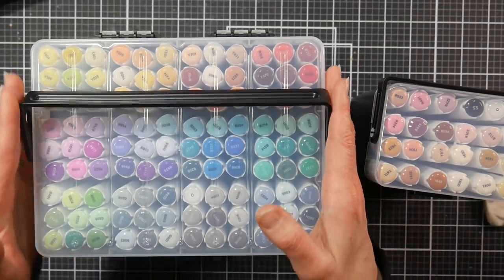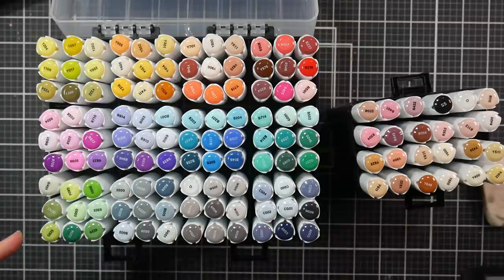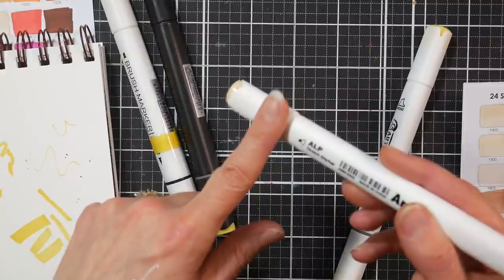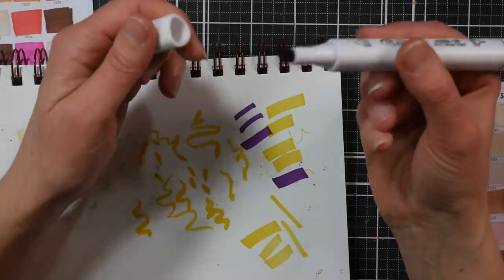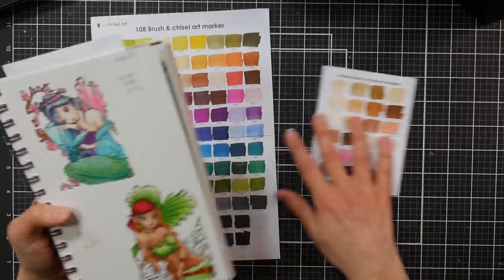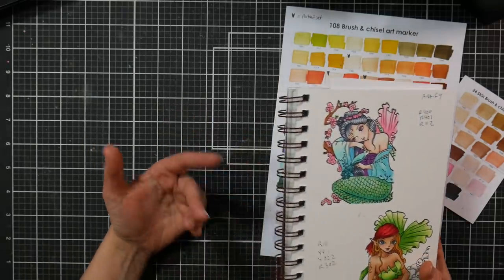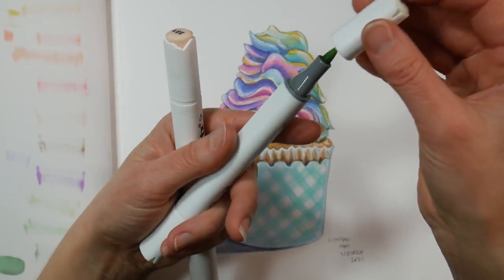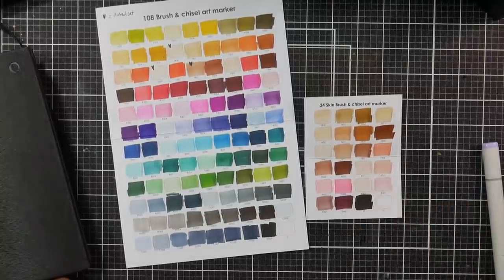Artify Alcohol Brush Marker Review (108 Assorted & 24 Skin Tone sets)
Today we are looking at the Artify dual-ended alcohol brush markers.
108 Brush Marker set of Assorted colors
24 Skin tone set

Product details:
The markers have a matte white rounded triangular barrel with a plastic numbered color chip on each cap. They have a brush tip on one end and a chisel tip on the other. No color name on the barrel and the caps do not stack on the other end. These use the same marker body as the Arrtx Alp, Old style Bianyo markers and Altenew Markers, and probably others. The color-coding system match Bianyo, Altenew, and Cali art markers. They range in price from .55 and .79 per marker depending on the size pack. They come in a nice, sturdy carrying and storage case with dividers to make it easy to separate the color in blending families.

Pros:
Low Price
Nice case
Blends and layers well
Nice assortment of colors
Includes swatch card
Color chips are pretty accurate
The barrel and caps feels high quality (thick, matte plastic) and is comfortable to hold.

Cons:
Inconsistent placement of chisel tip (you will want to pull some out and reseat them)
Fiber brush nib (not foam rubber Japanise tip like Copic)
There are some duplications between sets but also unique colors in each set meaning you would need to buy all sets to get all of the colors but you will have doubles this way of some colors. There were 3 duplications between the skin tone and 108 sets.

Bottom line: These are great for the price. I would compare the quality of the nibs with Ohuhu. On their listing, they say their nibs are higher quality and not reversible like Ohuhu but when I pulled the nib out of the clear marker it looked to be identical. I had hoped since they made this claim, that the markers would have the rubber tip but that is not the case. You could however replace them with the Altenew nibs that are better quality if they run out *You can refill with Altenew alcohol inks as well if they carry the color. Altenews range is smaller so not every color will be available but it's nice to know that's an option. Overall I think they are worth it for the price and the carry case is very nice. I love it when a company sells a product in useful and reusable packaging.